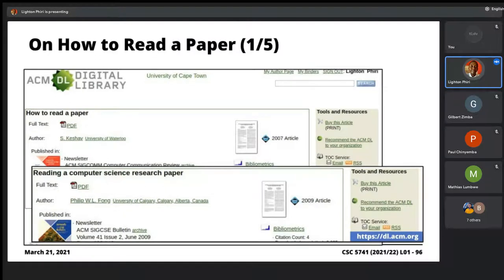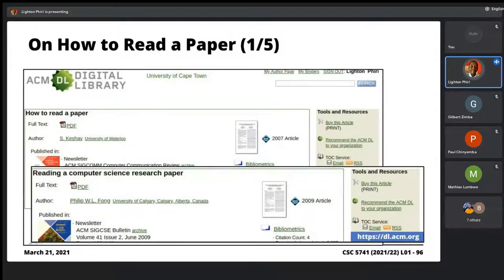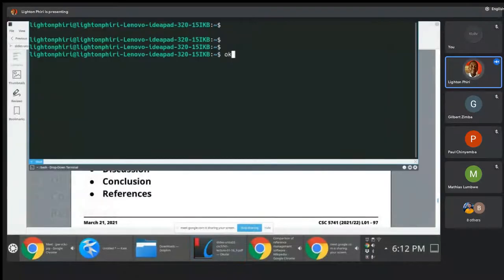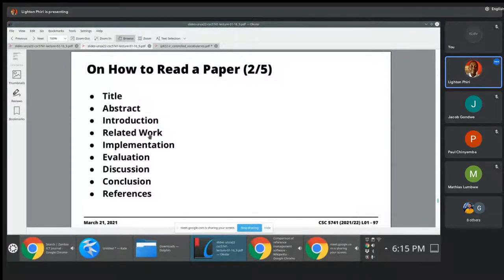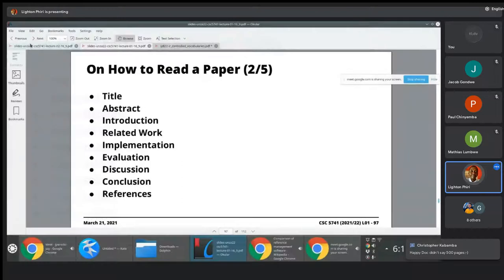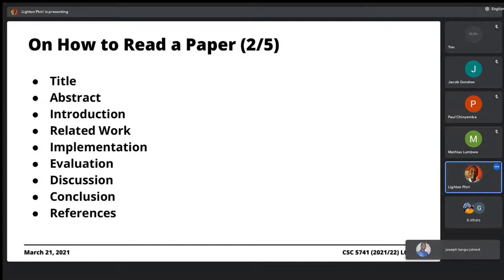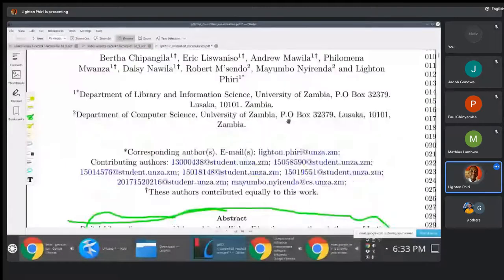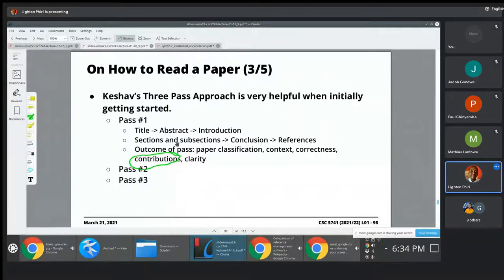Research Basics | How to Read a Paper: Keshav's Three-Pass Approach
In this live lecture screencast, we have a crash course introducing the Python programming language, the language to be used in the course.

## About 2021/22 CSC 5741

2021/22 CSC 5741 is a graduate-level course that addresses the concepts, skills, methodologies, and models of data warehousing and data mining. The students are introduced to appropriate techniques for designing data warehouses for various business domains and, concepts for potential uses of the data warehouse and mining opportunities. CSC 5741 also provides students with fundamental concepts and algorithms in the knowledge discovery process such as data pre-processing, data mining and post-process evaluation.

## Learning Outcomes

* Identify the key processes of data mining, data warehousing and knowledge discovery process
* Describe the basic principles and algorithms used in practical data mining and understand their strengths and weaknesses
* Apply data mining techniques to solve problems in other disciplines in a mathematical way
* Apply data mining methodologies with information systems and generate results which can be immediately used for decision making in well-defined business problems

## About the Live Lecture Recordings
These were live and unscripted sessions, so---for posterity---please do share comments/fixes in the comment box if you spot an error or something that might require clarification.

Video recording/screencasting was done using ffmpeg [3] and SmartRecorder [4] on a OnePlus 3T connected with a Boya BY-M1 microphone [5].